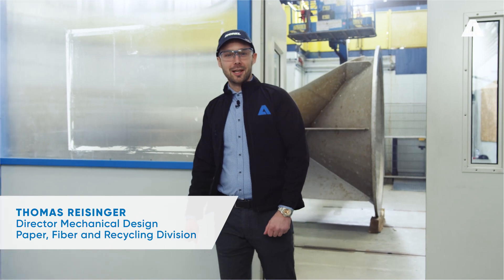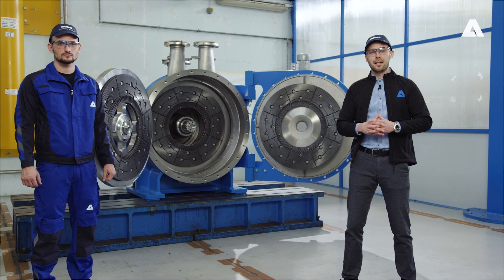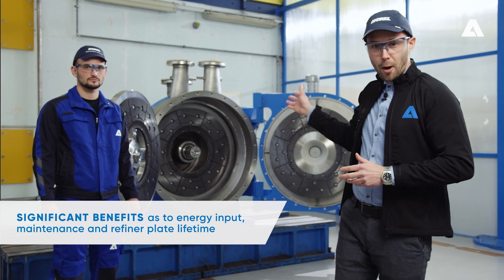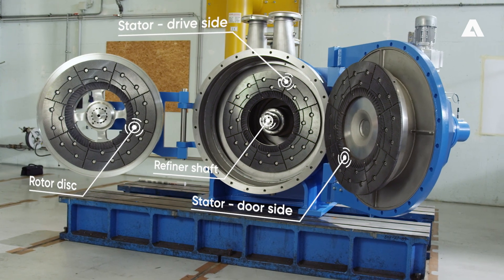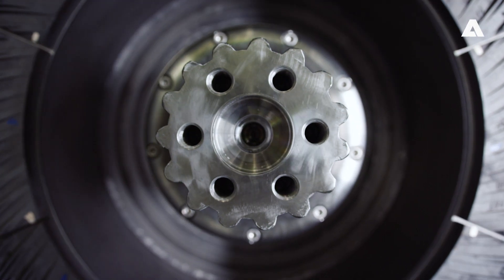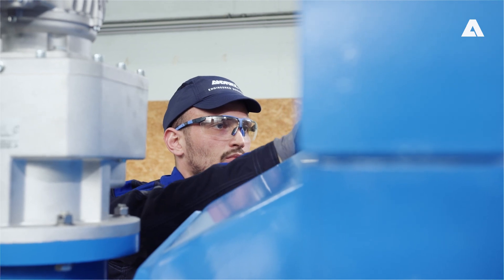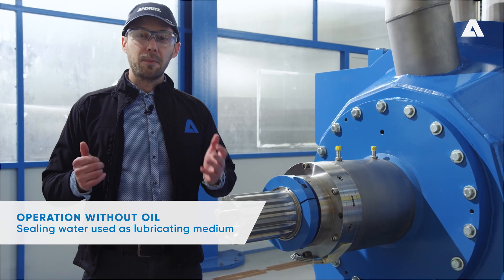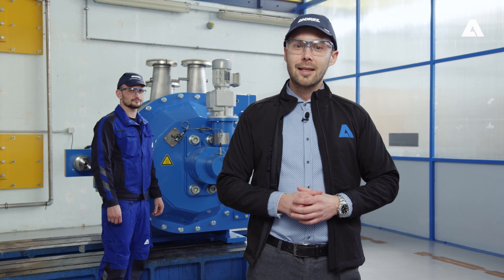TwinFlo Prime LC refiner - concentrated performance in a very compact design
The newly developed TwinFlo Prime LC refiner combines the well-proven basic principles of the current ANDRITZ TwinFlo refiner with the higher energy input possible, reduced maintenance needs, and increased refiner plate lifetime.